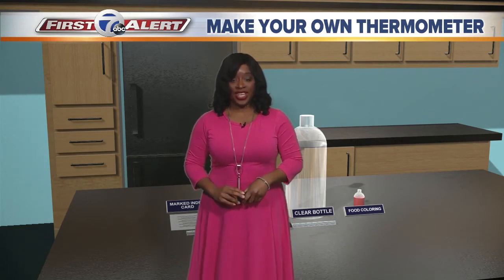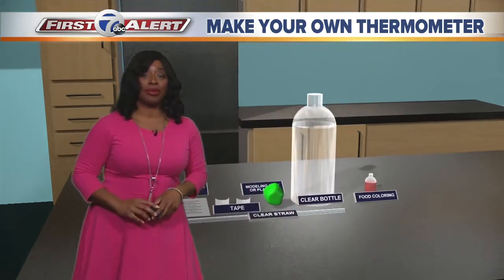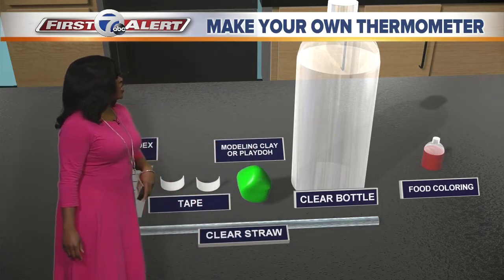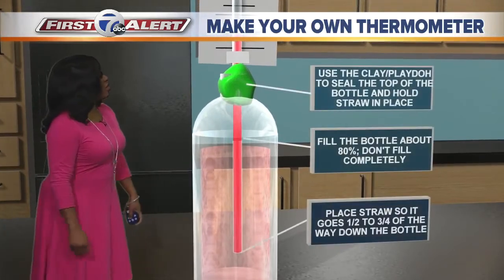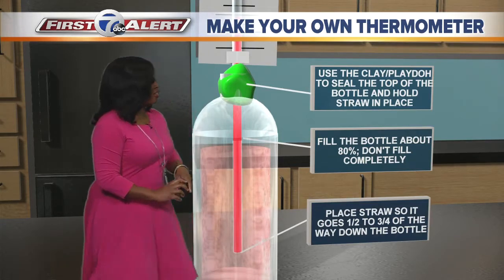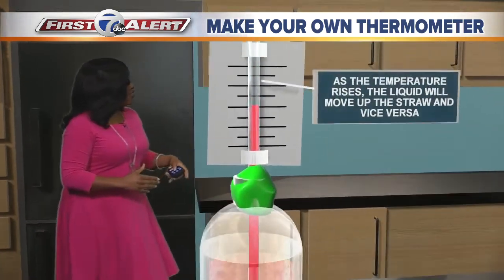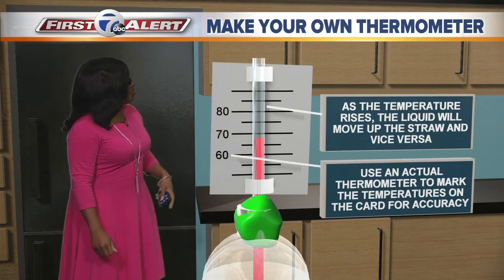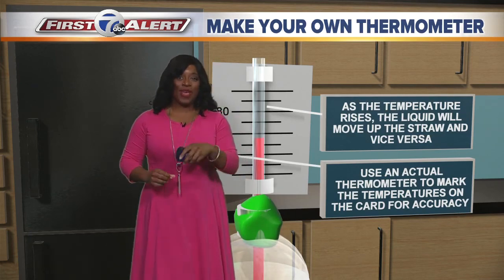Make your own thermometer with meteorologist Michelle McLeod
Meteorologist Michelle McLeod shows kids how to make their own thermometer using materials they may have at home.